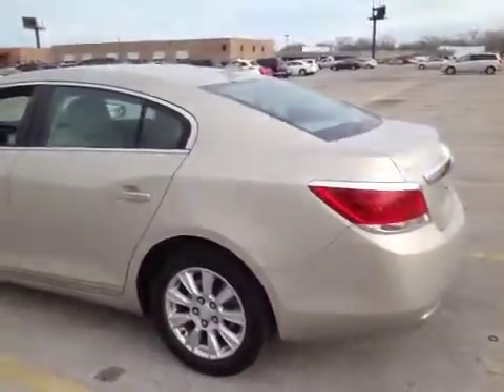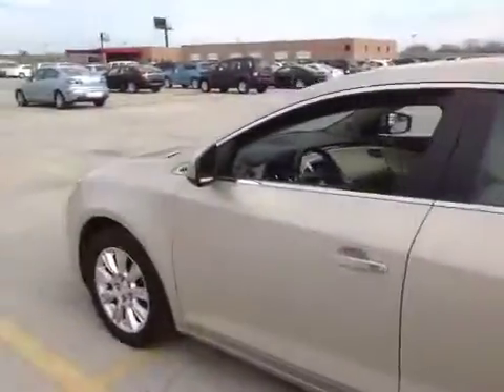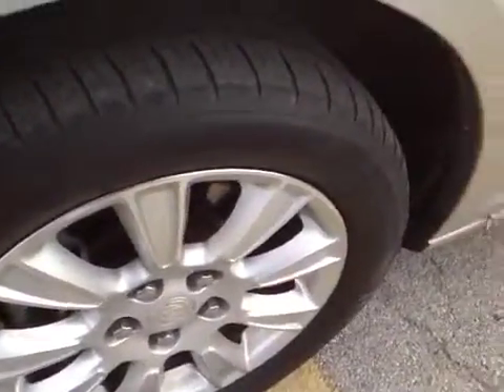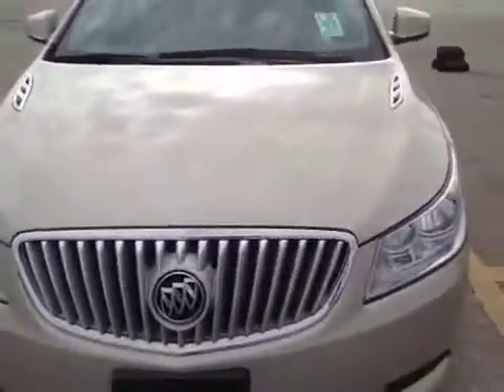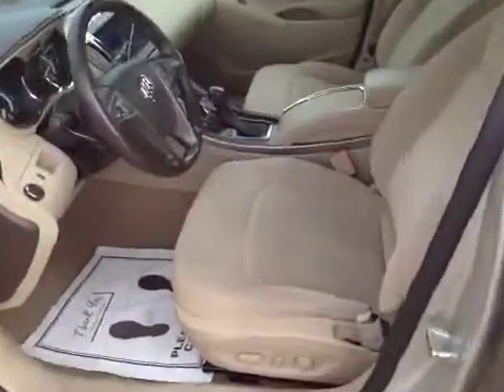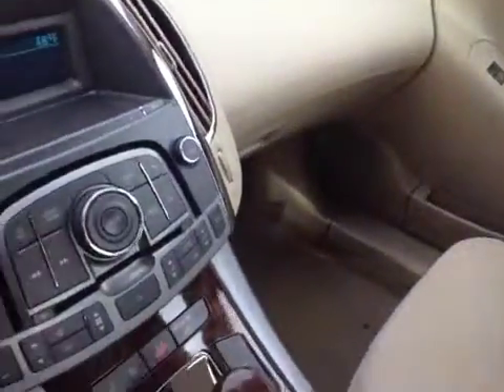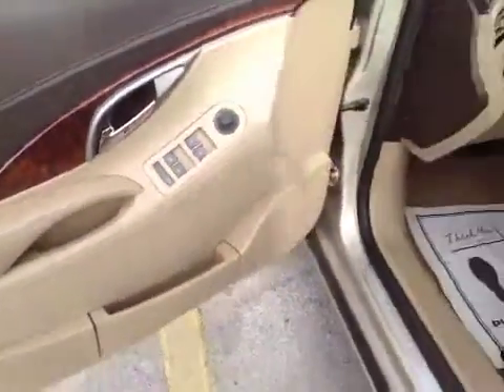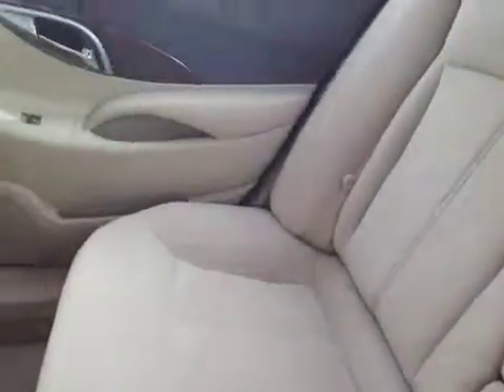Bmak Auctions Buick 2012 LaCrosse Convenience